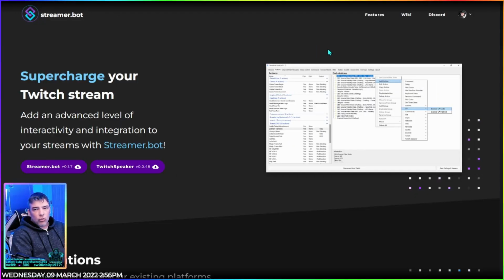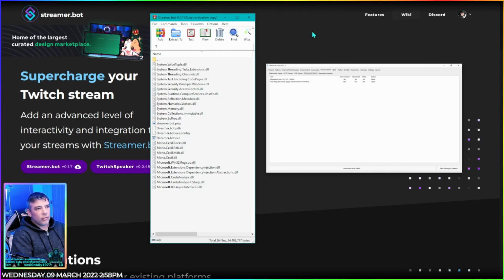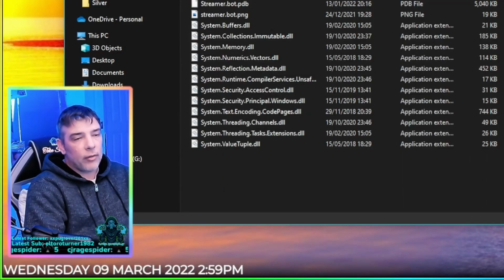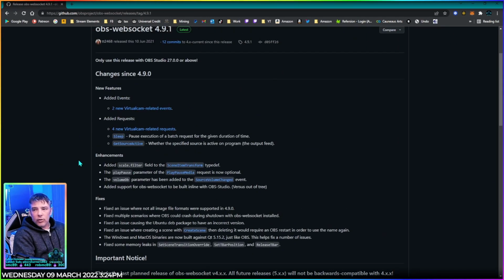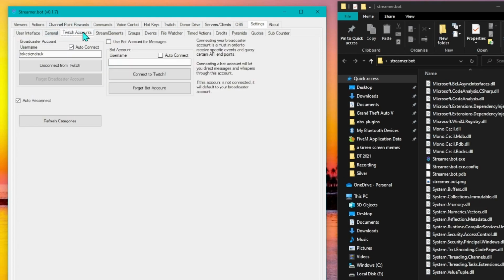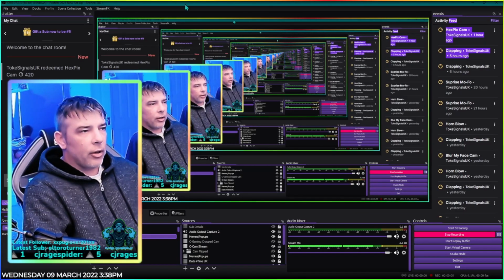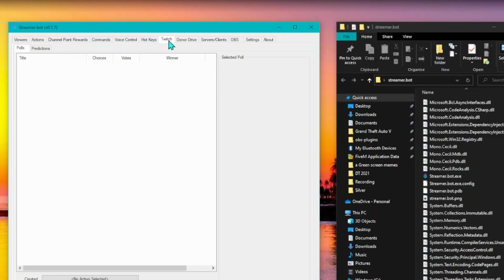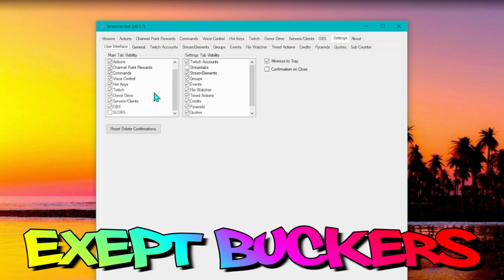Streamer?? Use This Now. Streamer Bot Set Up to Twitch + OBS, Voice Control + So Much More.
💞Today we have a look into Streamer.bot Software. Its A powerful tool that we can use to control your Twitch stream. It links to OBS and Twitch and many more programs.
  This is A video of A new series all about editing and creating content in OBS + Davinci Resolve 17
. I Hope this helps someone somewhere.
I'm Toke Signals UK .  A Twitch , You Tube Streamer and Video Editor.
I hope your all having a great day.
We're trying to get to 1000 Subscribers so it would be great if you like what I'm doing give that Sub button A tap for me and maybe a Like to help get these vids out there to help more people. .
Many thanks for reading,  and don't be shy come say hi.

My Alerts..

💛My Editing Channel.

My Tik-Tok for shorter clips.